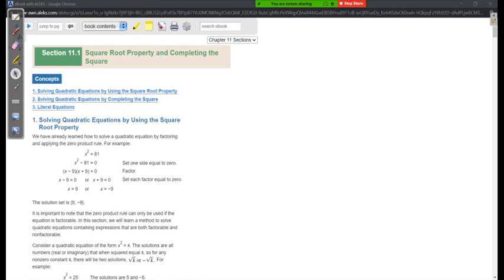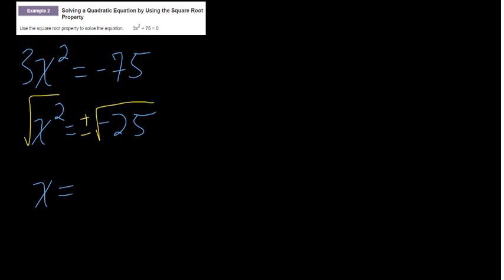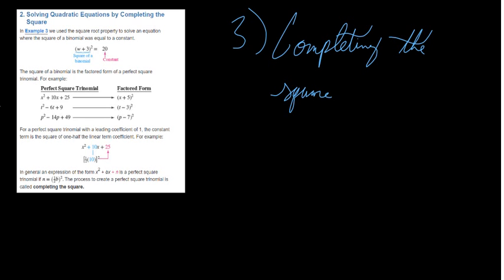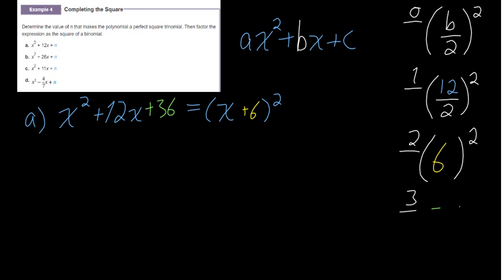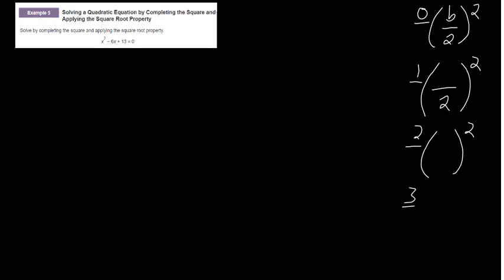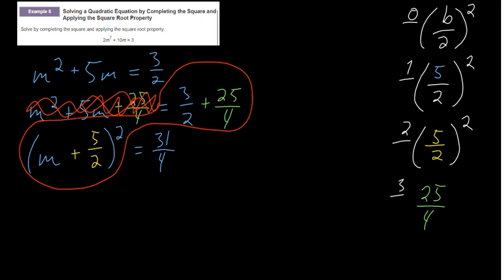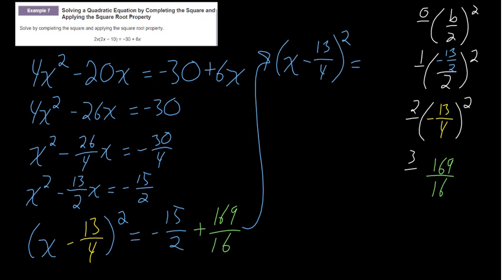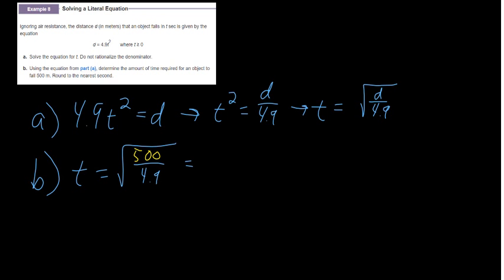Algebra Essentials 11.1: Square Root Property and Completing the Square